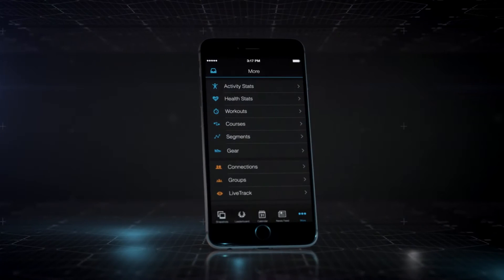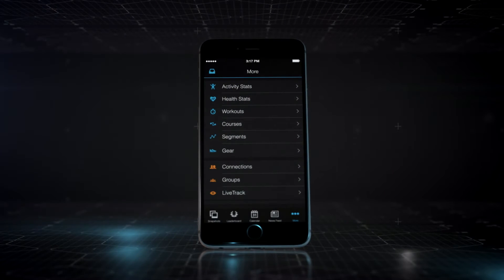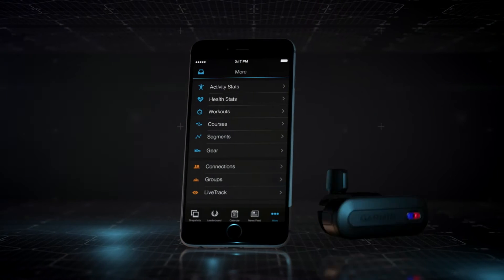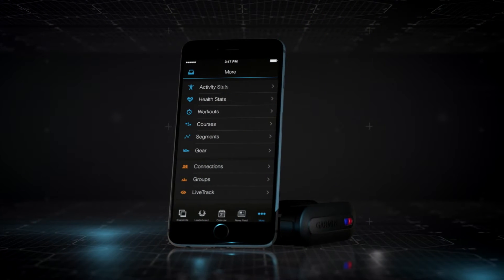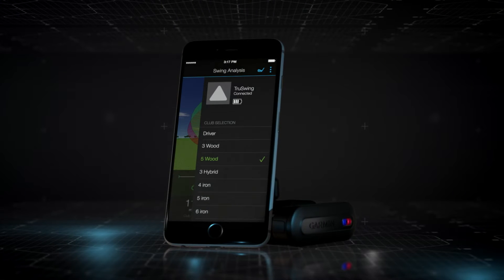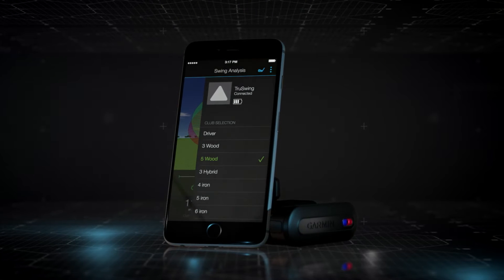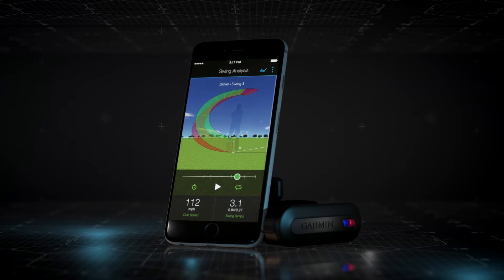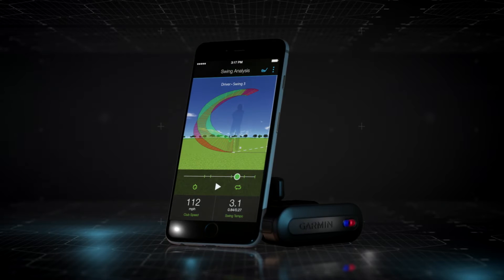TruSwing Golf Sensor: Using 3-D Swing Metrics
Discover how to use the data from your TruSwing club sensor to display and analyze your swing metrics using 3D animation. Learn how this dynamic Garmin technology can help identify the key mechanics affecting your swing to help you become a better golfer.